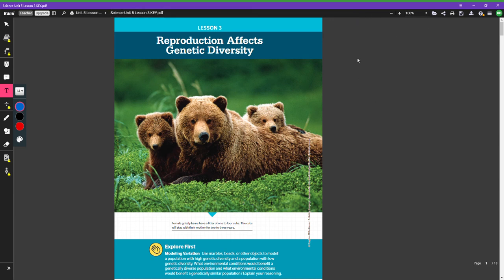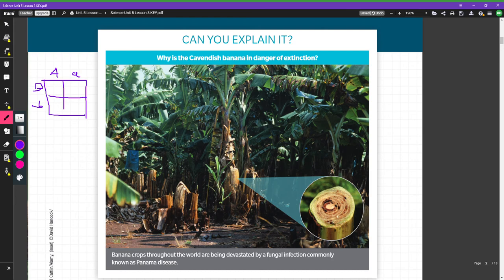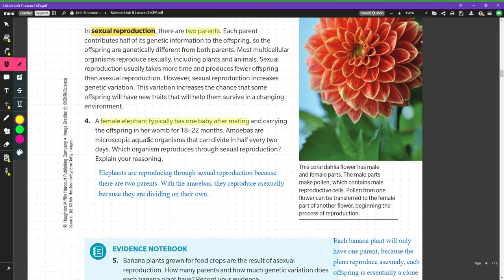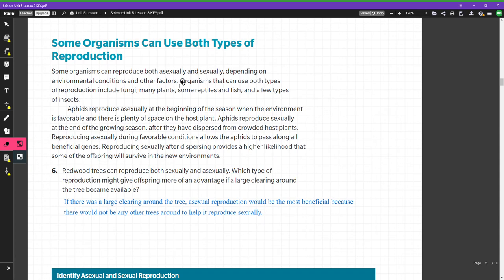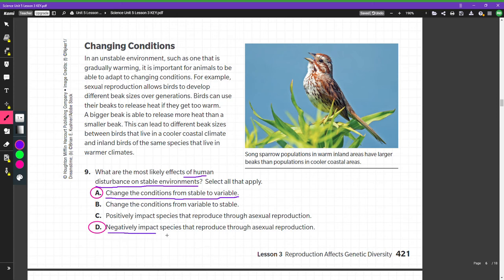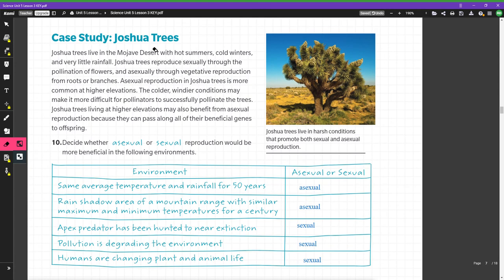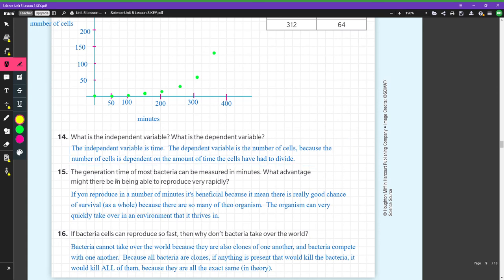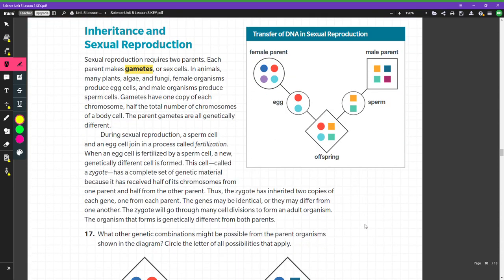Unit 5 Lesson 3